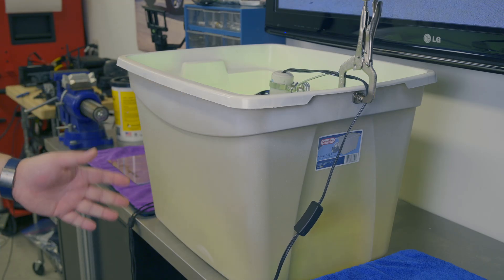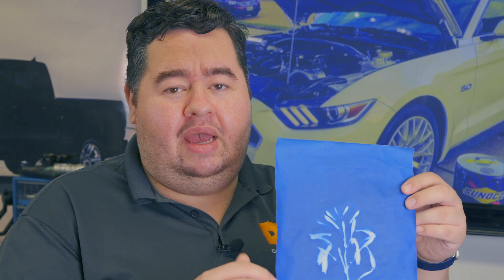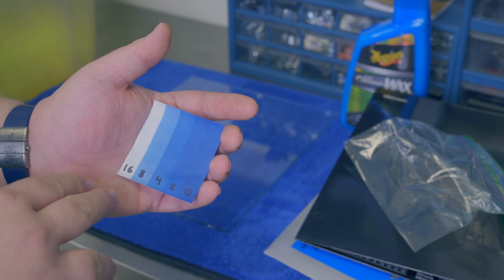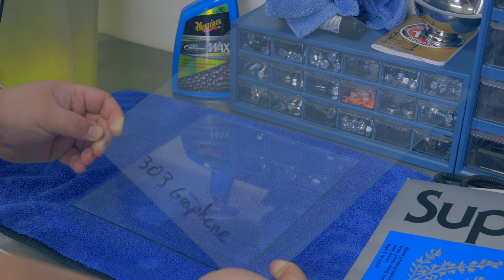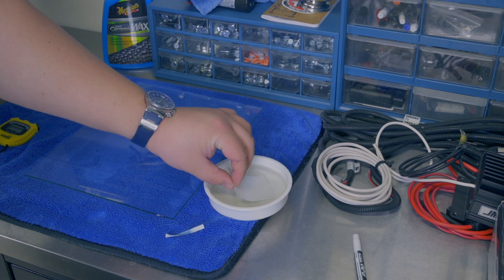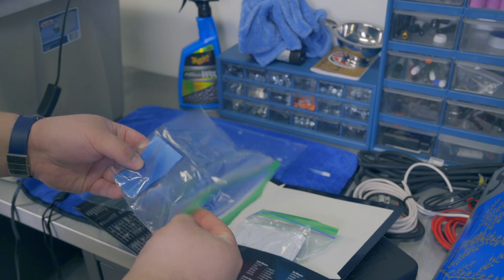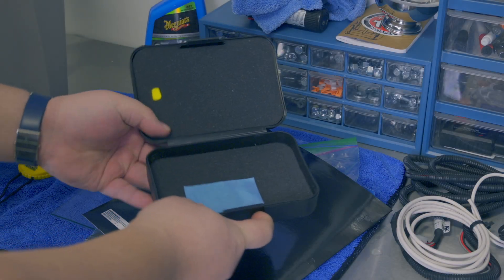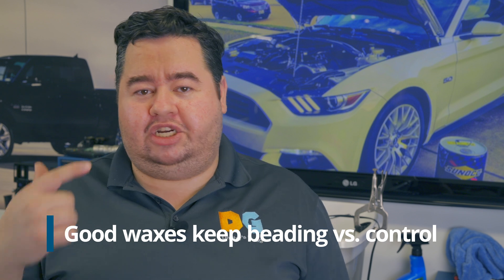How much UV protection does a wax, coating or sealant provide?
Waxing my car to protect paint from UV damage has been something I've done unquestioningly. I always believed coatings and sealants provided excellent UV protection and kept my paint from fading over the years from ultraviolet radiation. I have put together a test using a UVA and UVB light with cyanotype paper. I will perform this test as part of my future wax testing videos to determine just how much UV protection a particular wax provides. I also tested a spray on SPF 70 sunscreen and clear coat paint to see how they compared to waxes, ceramic coatings, and sealants. The results of my testing and purpose of paint protection products may surprise you!

Some of the products used in this video and recommended products include:

303 Graphene Nano Spray Coating
Meguiar's Hybrid Ceramic Wax
Cyanotype SunPrint Paper Kit

Audio Production Gear:

Tascam DR-680MKII 8-Track Digital Field Recorder
Audio-Technica 10 ATW-1101/L Wireless Lavalier

0:00 Introduction
0:47 UV Light and Cyanotype Explained
4:59 Experiment Setup & Wax Application
6:20 Support My Channel
6:50 Running Our Test
8:29 Test Results & Interpretation
11:45 Discussion of Results
13:01 Conclusion
16:17 Credits
16:38 Vroom Vrooms